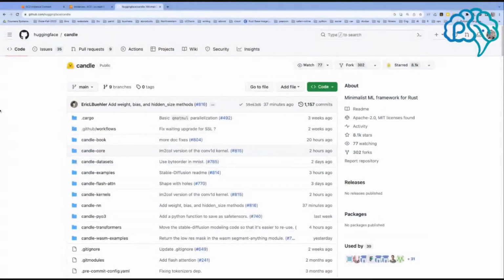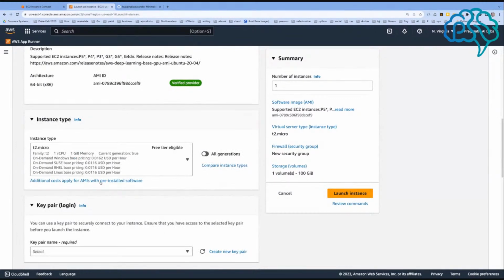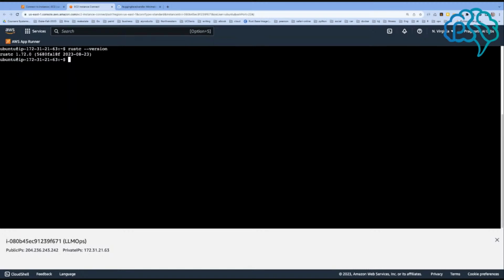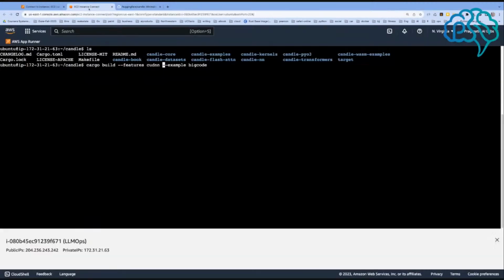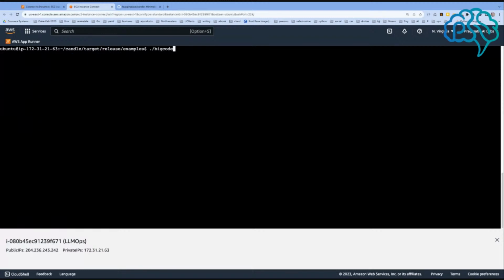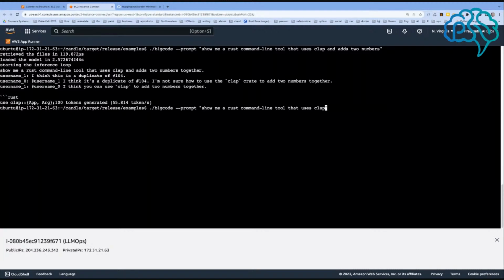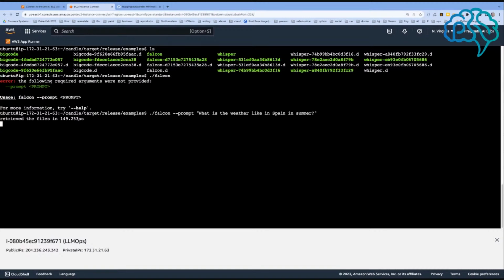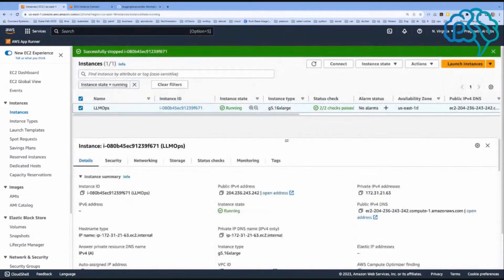Live Coding Rust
Live Coding in Rust: Unleash the Power of Systems Programming
Delve deep into the Rust ecosystem with this groundbreaking live coding series, focused on building robust and performant software, including cutting-edge topics like LLMOps and machine learning with Hugging Face's Candle library.